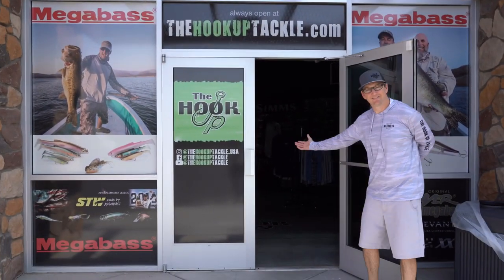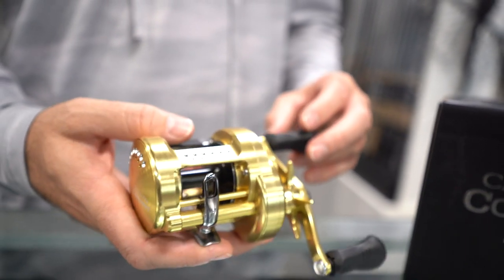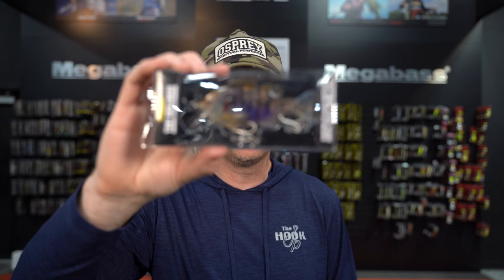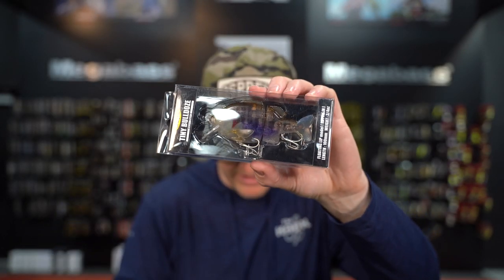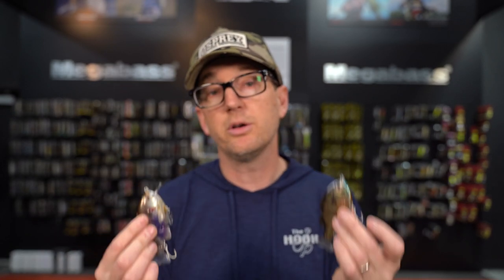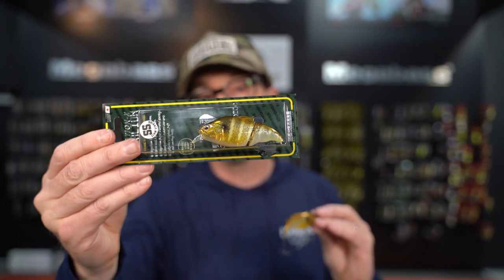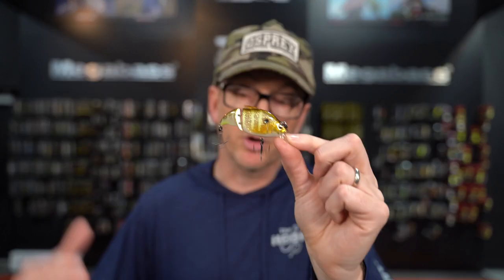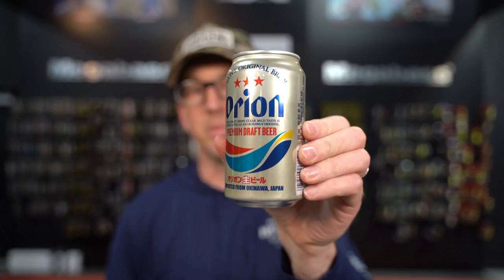Our Top 5 Favorite Bluegill Imitating Baits To Catch Big Bass This Upcoming Season!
With the anticipation of the upcoming spring season, we have bluegill imitation baits on the mind so we decided to break down our top 5 favorite bluegill imitating baits to help you guys catch more big bass this season!